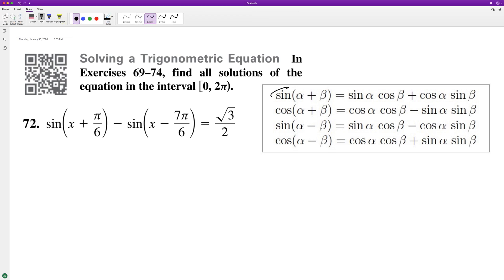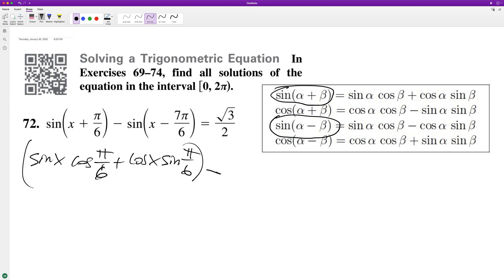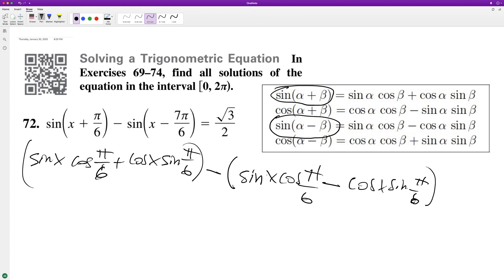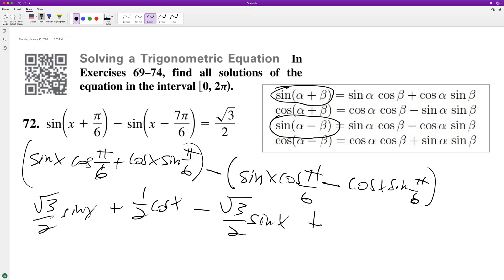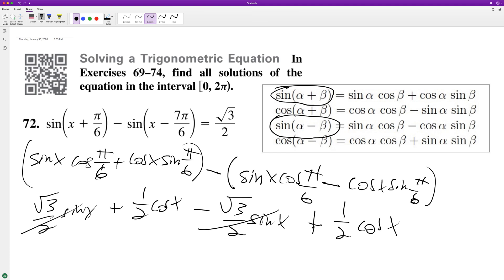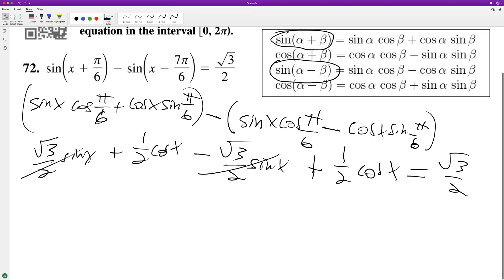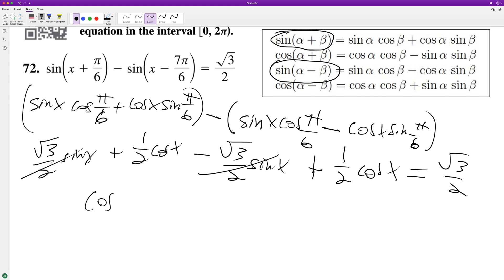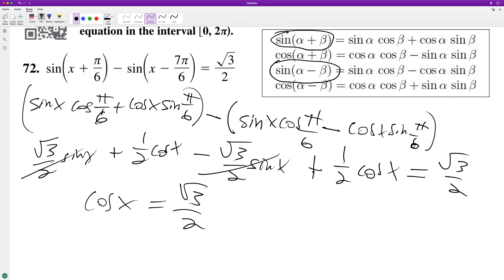sin(x + pi/6) - sin(x - 7pi/6) = sqrt(3)/2, solve for x